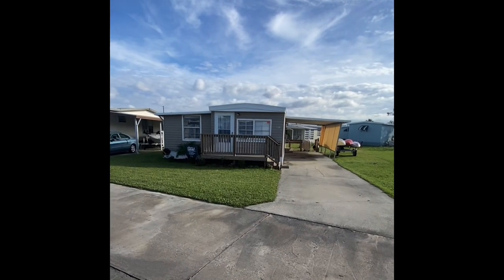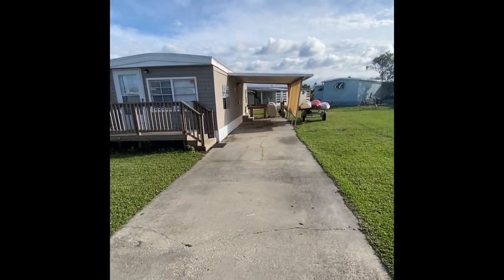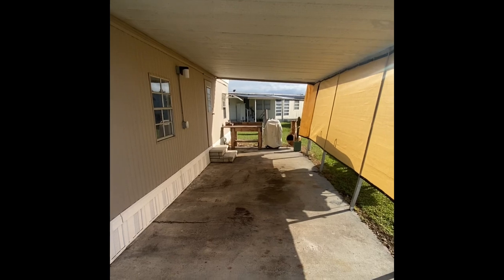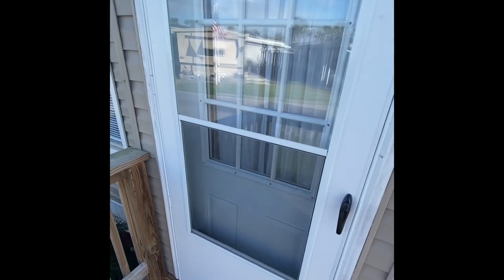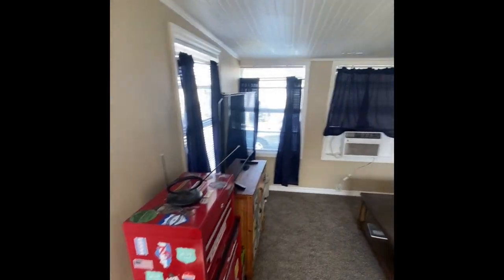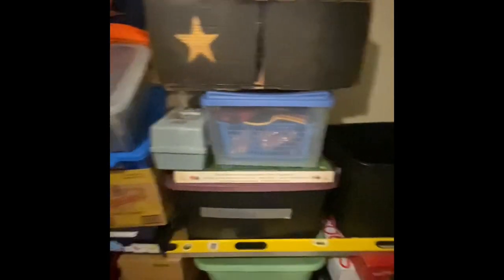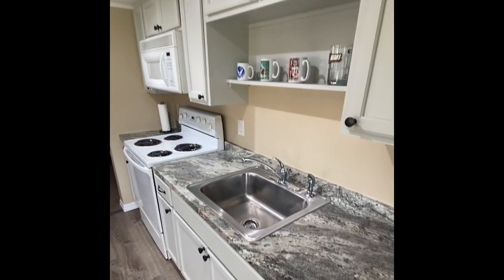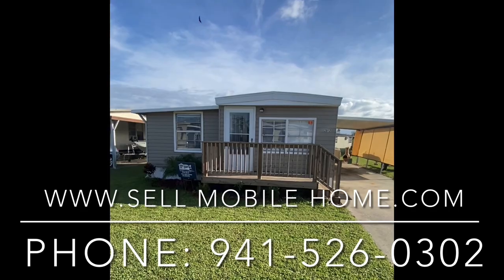Water Front Ruskin Florida Mobile Home For Sale!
You are looking at a beautiful 2 bedroom, 1 bathroom mobile home park inside Bedrock Little Manatee Mobile Home Park, Ruskin, Florida. If you love fishing, boating, and kayaking, water is just out of your backyard. You have direct inlet access that feeds directly to Tampa Bay.

The Bedrock Little Manatee Mobile Home park is 30 minutes away from Tampa so if you are a foodie and love sports, there are countless things for you to do.

This house is nicely maintained and upgraded with lots of new features. The owner is an outdoor enthusiast and has some gear on the property including kayaks that are for sale as well.

What's appealing here at the Bedrock Little Manatee Mobile Home Park is that the lot rent is 30% lower than the County average.

The carport is large and tall that fits 2 to 3 vehicles for you and your guests.